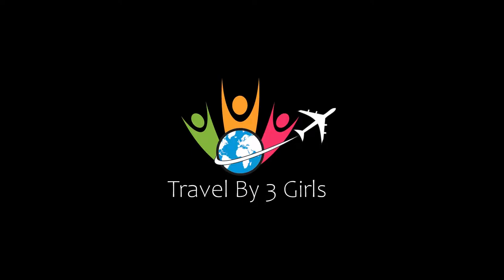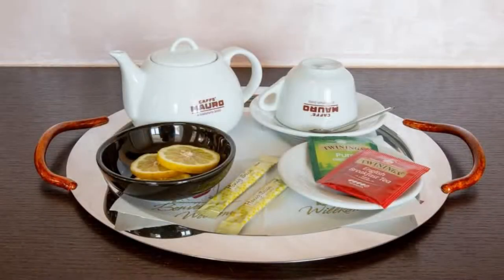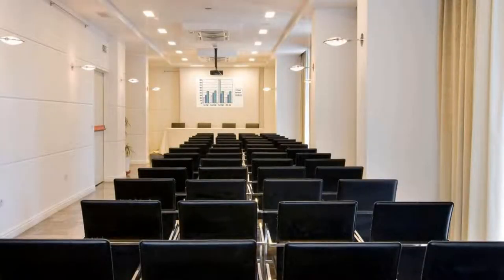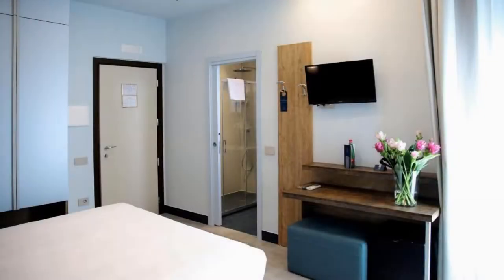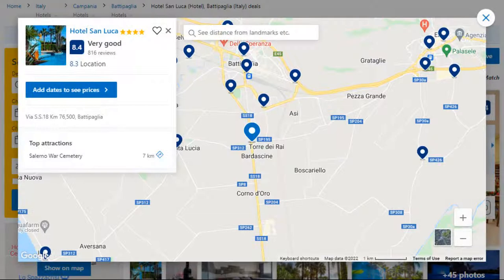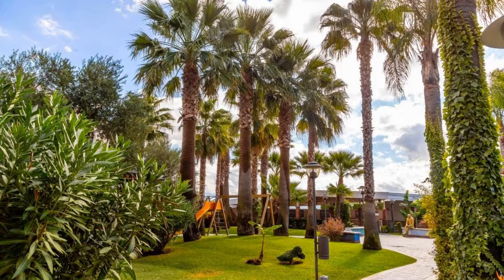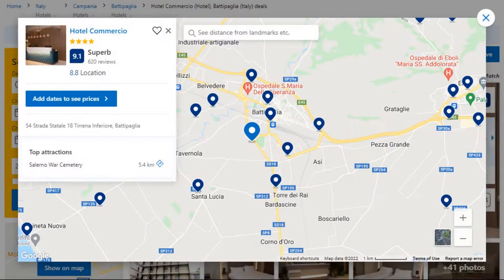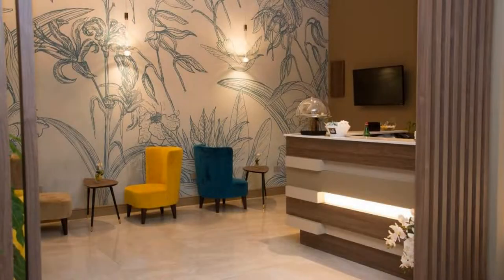Top 5 Recommended Hotels In Battipaglia | Best Hotels In Battipaglia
Queries Solved:
1) Top 5 Recommended Hotels In Battipaglia
2) Top 5 Hotels In Battipaglia
3) Top Five Hotels In Battipaglia
4) Top 5 Romantic Hotels In Battipaglia
5) 5 Best Hotels For Couples In Battipaglia
6) Hotels In Battipaglia
7) Best Hotels In Battipaglia
8) Top 5 Luxury Hotels In Battipaglia
9) Luxury Hotel In Battipaglia
10) Luxury Hotels In Battipaglia
11) Luxury Stay In Battipaglia
12) Top 5 4 Star Hotel In Battipaglia
13) Best 4 Star Hotel In Battipaglia
14) 4 Star Hotel In Battipaglia

Track Title: Fiesta de la Vida
Artist: Aaron Kenny